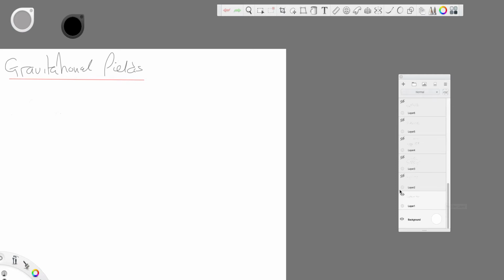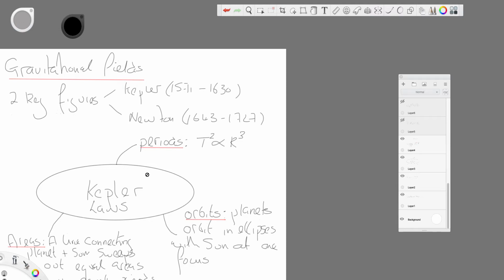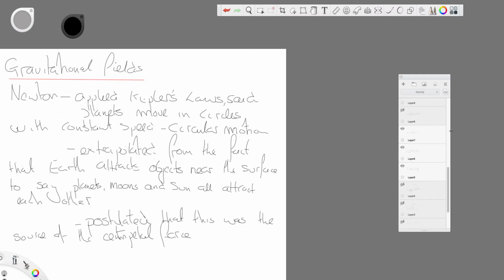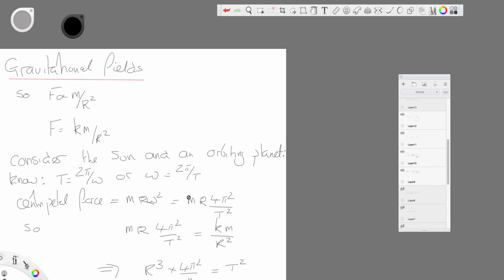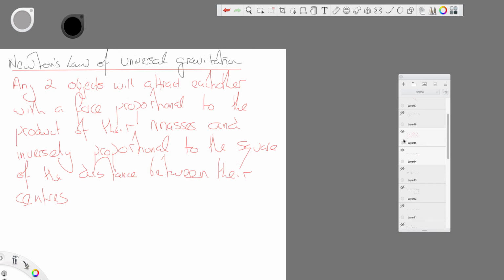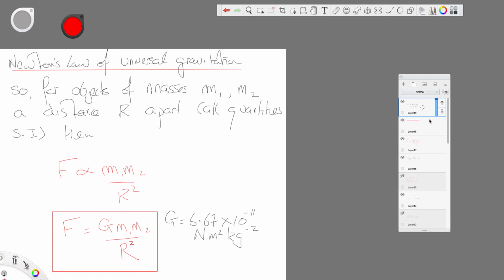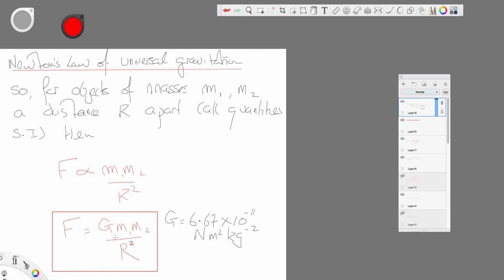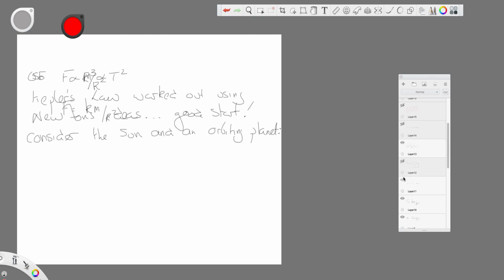Physics A Level AQA Gravitation part 1 - Law and derivation of Kepler Law of Periods